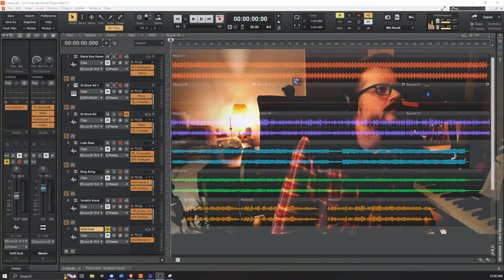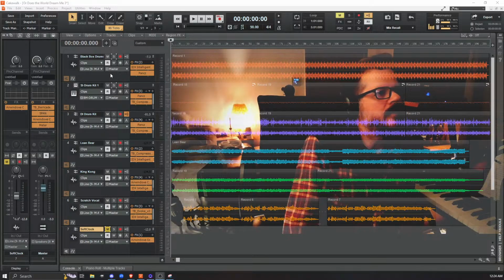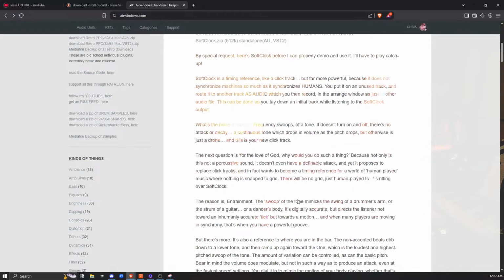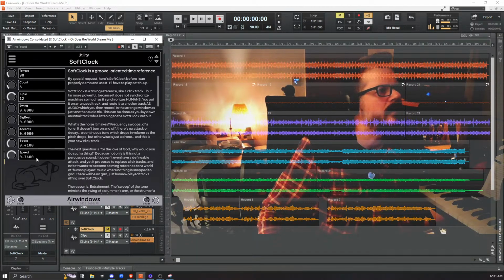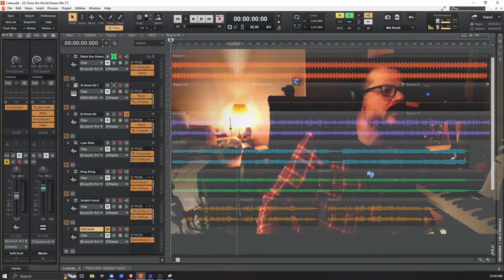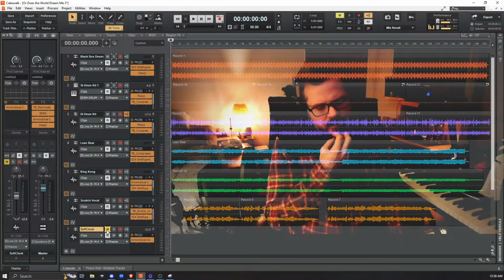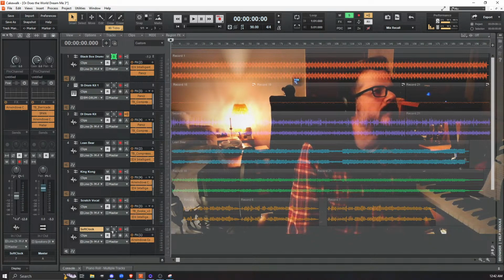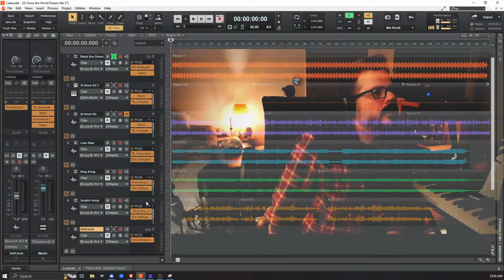Airwindows SoftClock, a new kind of metronome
...of humans, for humans, by a very brilliant human named Chris.